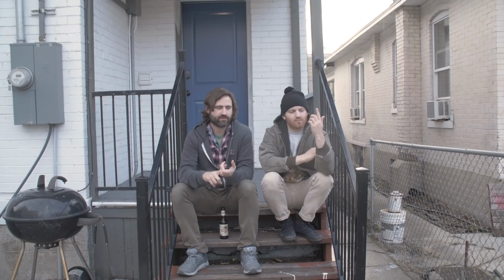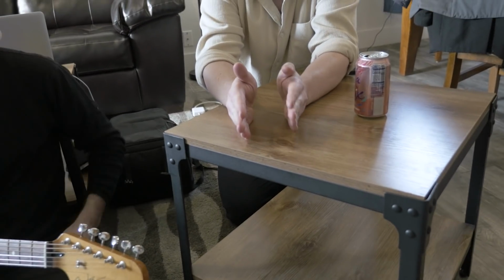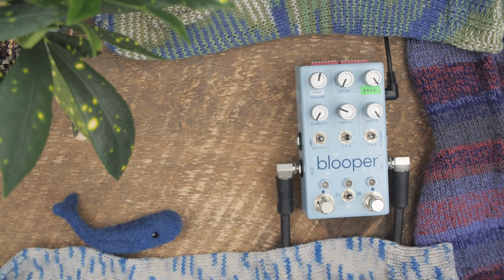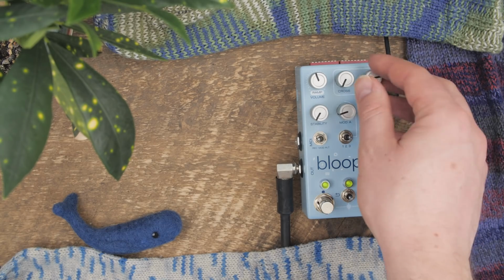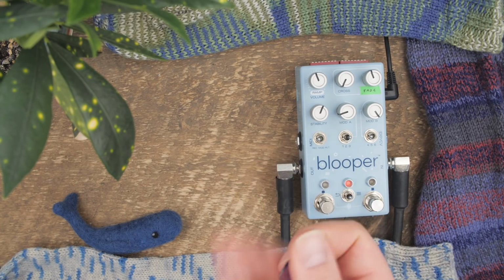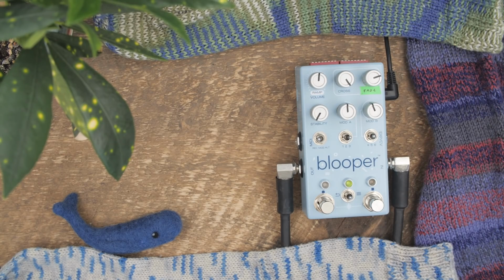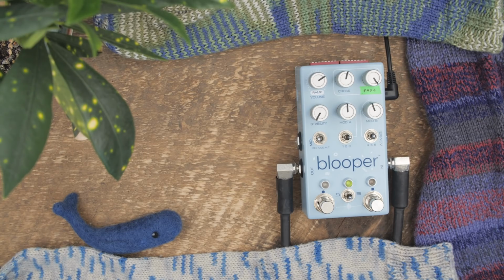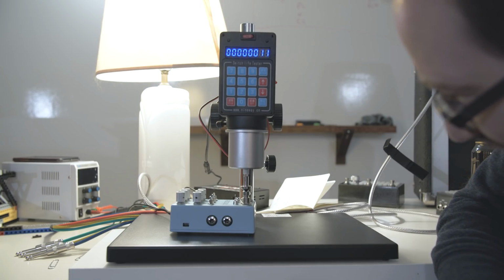Blooper Reel - 2 - Salt Fade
Blooper reel!! A lot has changed this past month. Big month.
Today, we will:

1:31 - Visit Utah to meet the team
4:40 - Explore what's new with Blooper
10:09 - Get emotional
13:02 - Review your suggestions
14:25 - Visit Steve Bragg (owner of Empress)

Big, emotional month.

Your thoughts on the last video were really helpful & many of them are going into the pedal (as we'll discuss today). So more thoughts  please.

See you in a month!